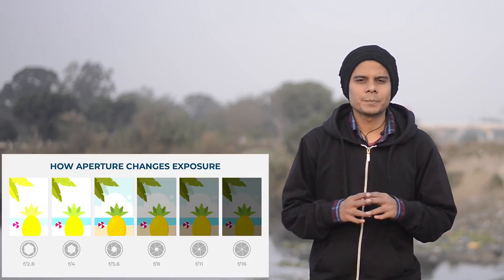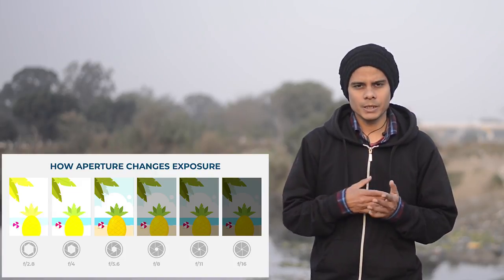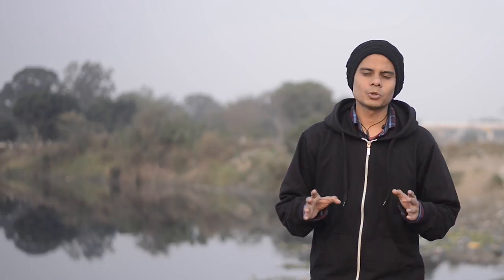Understanding Exposure Triangle Part 02 - Aperture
On this 2nd part of Exposure Triangle we will talk about Aperture and ISO.